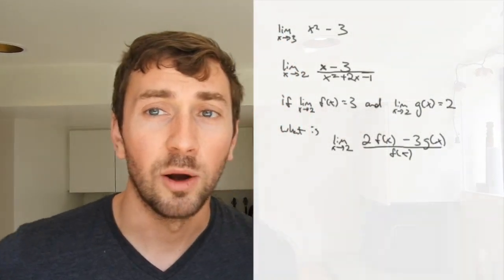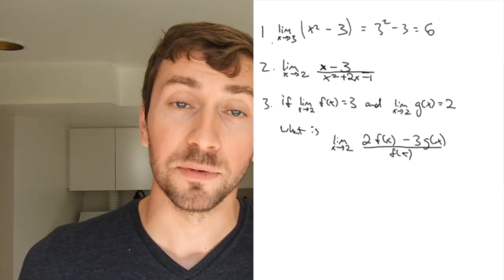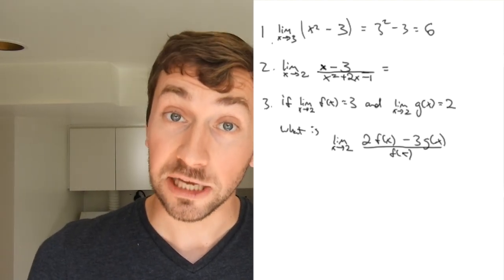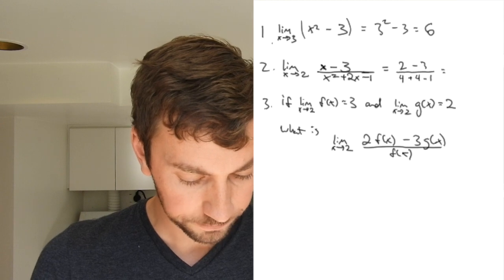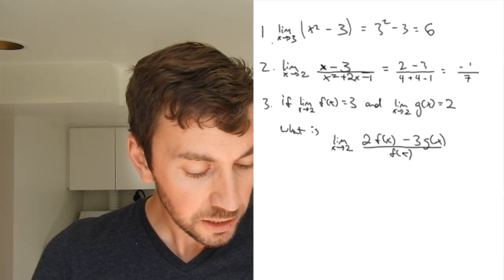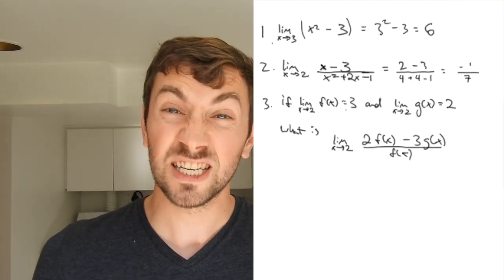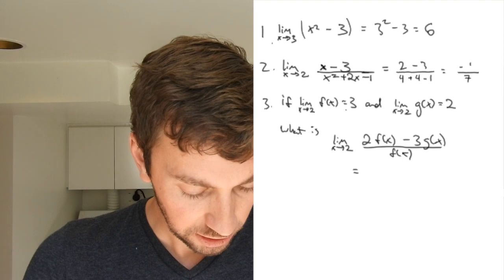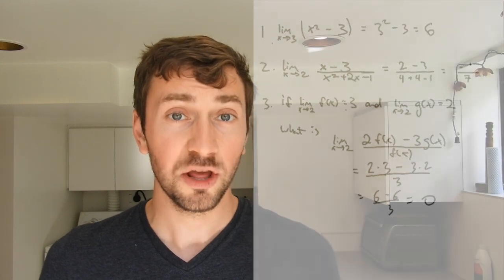Limits: Alegrba (part 1)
Limits Alegra, an introduction